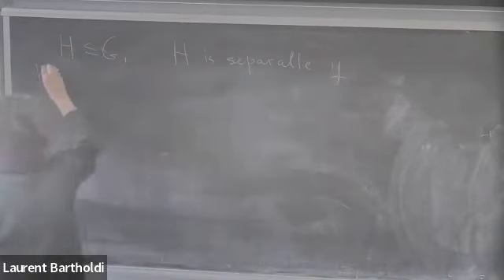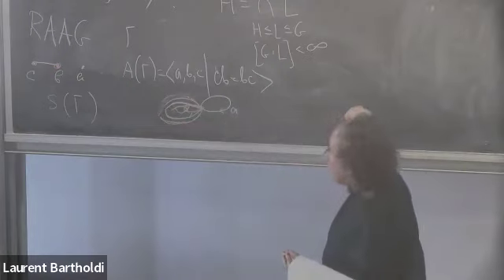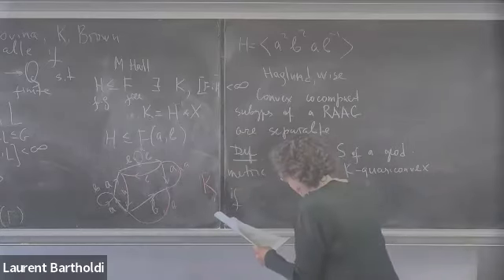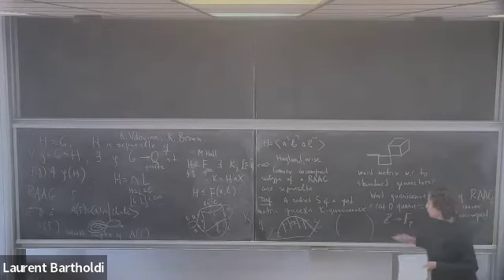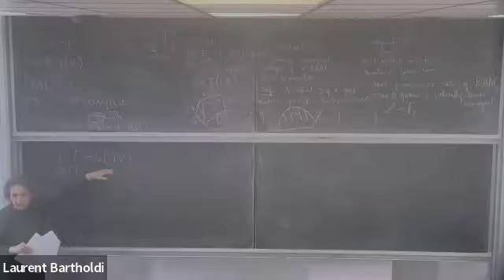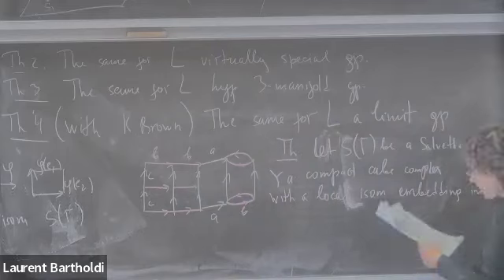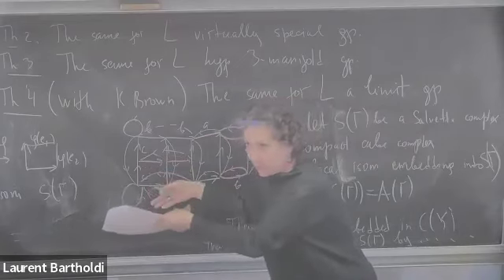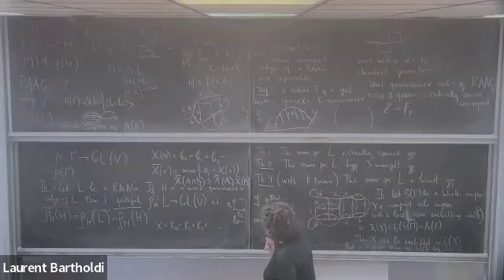Olga Kharlampovich: cubically convex-cocompact subgroups of RAAGs (full title is in description)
Quantification of separability of cubically convex-cocompact subgroups of RAAGs via representations (Recorded during Group Theory Seminar the April 16, 2024 at ENS, Paris)